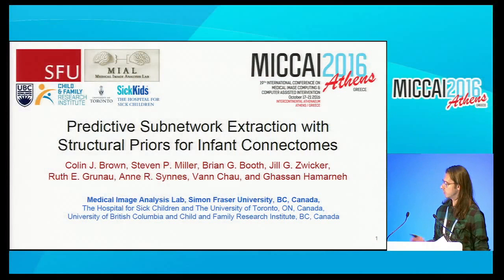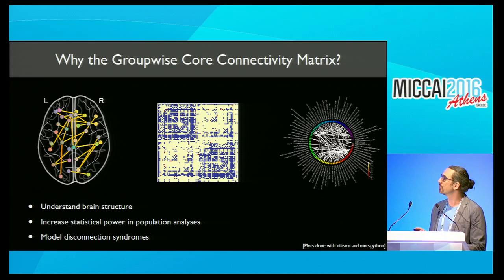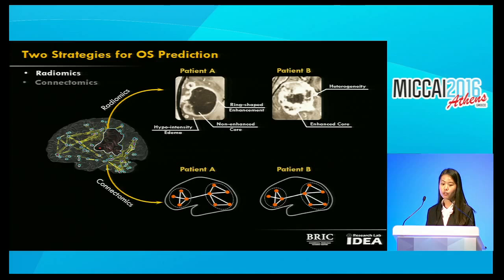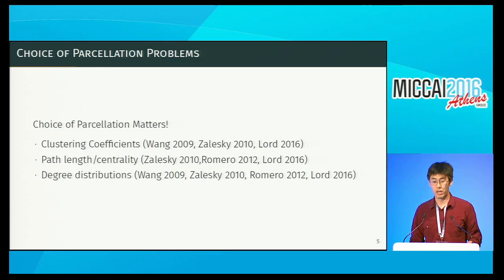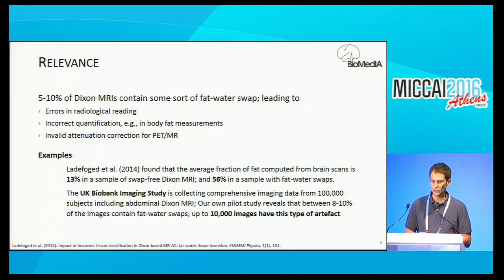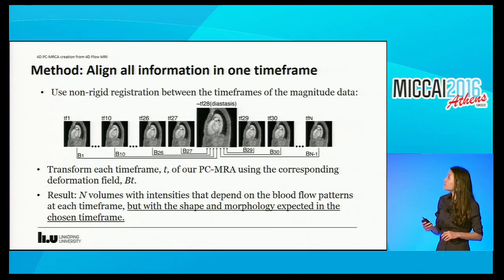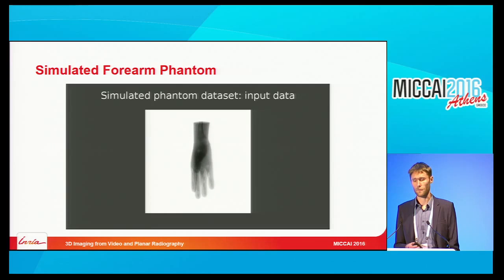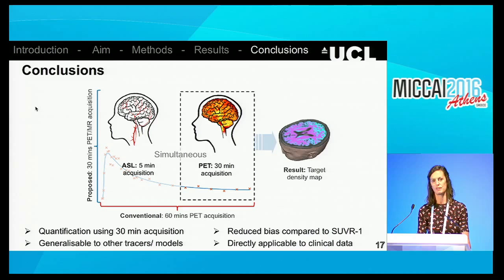MICCAI 2016 - Day 2 - Oral Session 4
2:25 - Predictive Subnetwork Extraction with Structural Priors for Infant Connectomes - Brown et al.

17:43 - Extracting the Core Structural Connectivity Network: Guaranteeing Network Connectedness Through a Graph-Theoretical Approach -  Wassermann et al.

32:15 - Outcome Prediction for Patient with High-grade Gliomas from Brain Functional and Structural Networks - Liu et al.

47:37 - A Continuous Model of Cortical Connectivity - Moyer et al.

1:01:03 - Correction of Fat-Water Swaps in Dixon MRI - Glocker et al.

1:16:00 - 4D Phase-Contrast Magnetic Resonance CardioAngiography (4D PC-MRCA) creation from 4D flow MRI - Bustamante et al.

1:28:19 - 3D Imaging from Video and Planar Radiography - Pansiot et al.

1:41:51 - ASL-incorporated Pharmacokinetic Modelling of PET Data with Reduced Acquisition Time: Application to Amyloid Imaging - Scott et al.